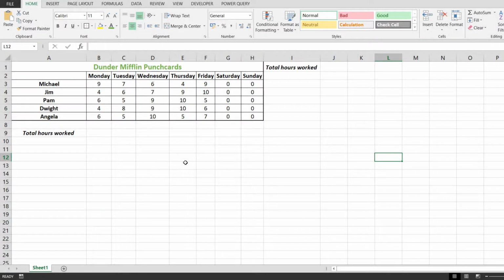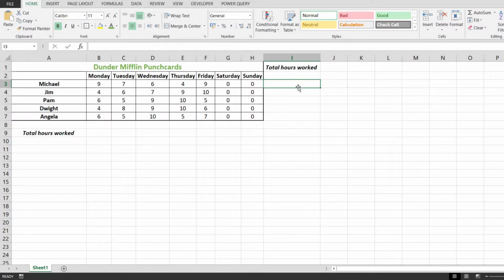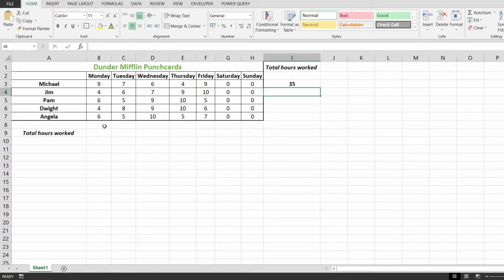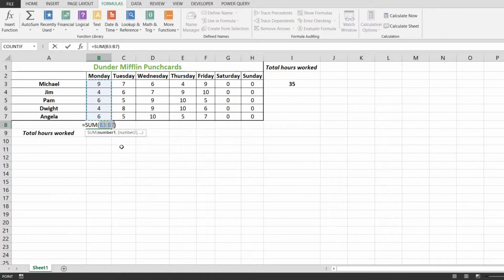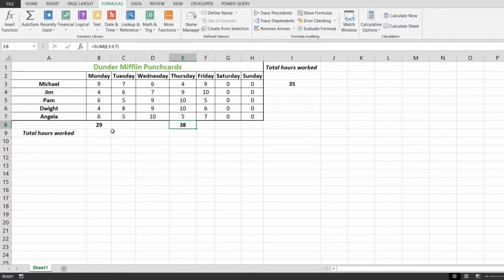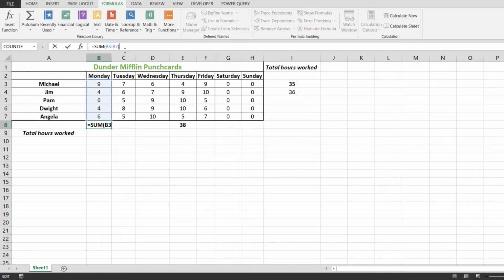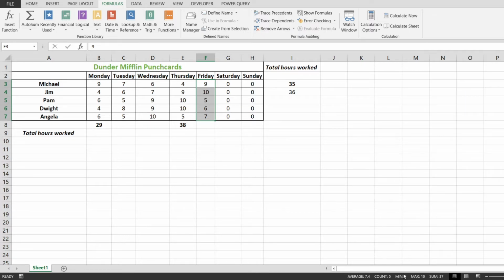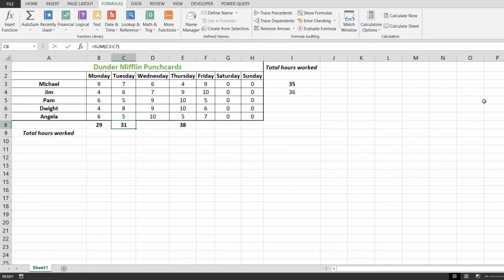How to add numbers in Excel (beginner friendly)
In this tutorial we are going to explore adding numbers in Microsoft Excel.
We will look at how to add numbers the "naive" way, we'll look at the =SUM() function, quick statistics and AutoSum and we're going to explain everything with plenty of examples.

🔴Thank you for watching and if you could please do me a favor and hit the like button and leave a comment below with your feedback for this video, it will help me a lot with the channel and it will also help me reach more people in the future. Thank you and I really appreciate it!